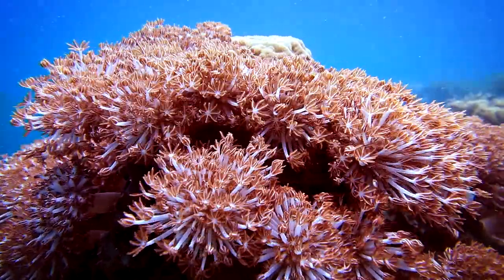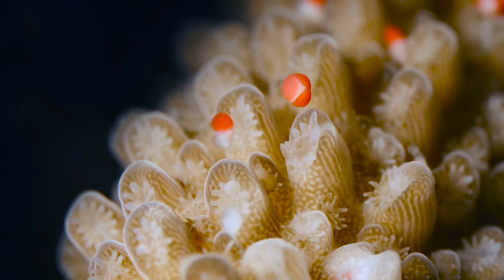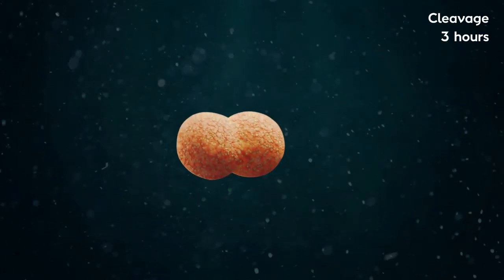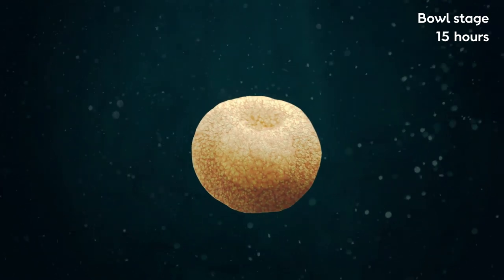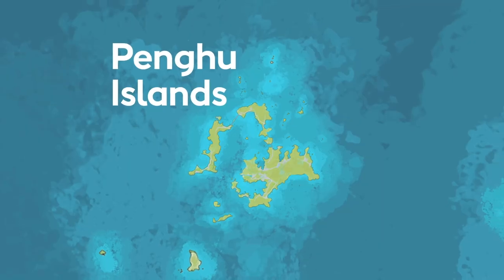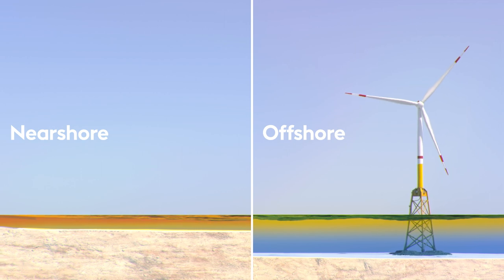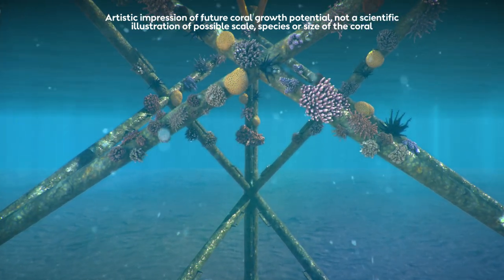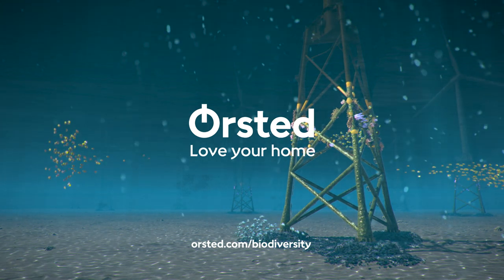ReCoral: Giving coral a home among our wind turbines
Coral reefs and the marine species that live among them are at risk because of climate change. We’re endeavouring to create a safe haven where coral can flourish. To do this we’ve embarked on a new project, ReCoral by Ørsted, together with colleagues from the Penghu Marine Biology Research Centre.

We will take tens of thousands of coral larvae by boat to four wind turbine foundations, where we will help the coral larvae to settle. If the larvae settle and grow, it could open a sea of possibilities for coral restoration and regeneration.